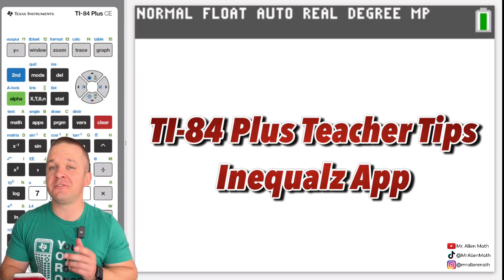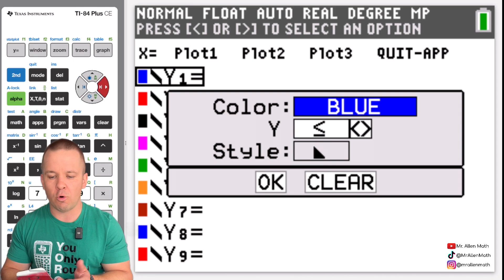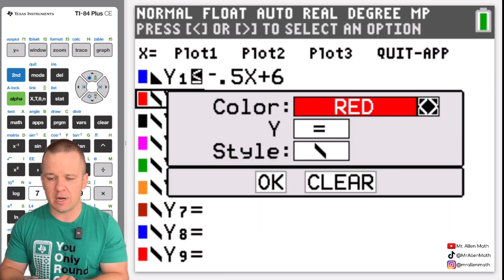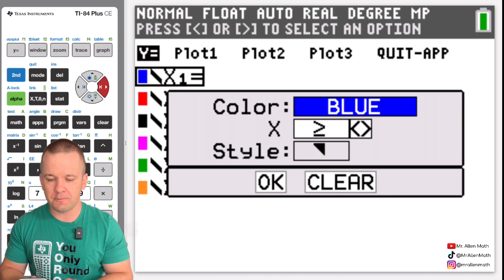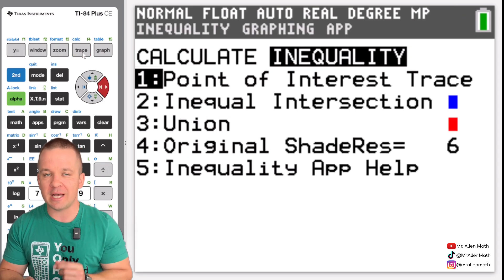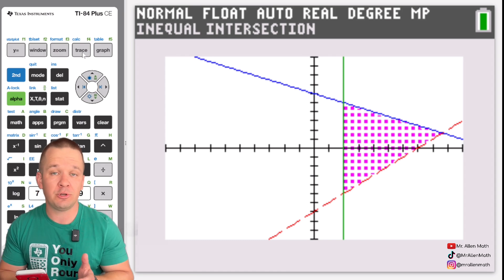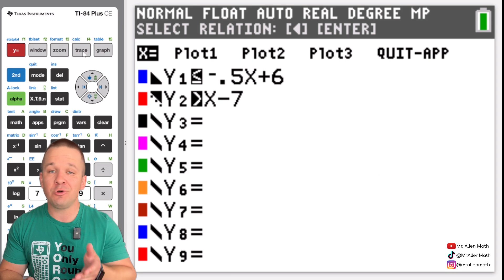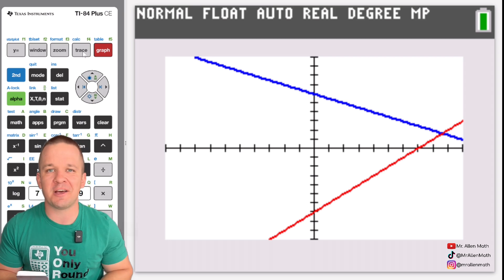TI-84 Plus Teacher Tips - Inequalz App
Intro 00:00
Shade only Intersection of Inequalities 03:09
Points of Intersection 04:18